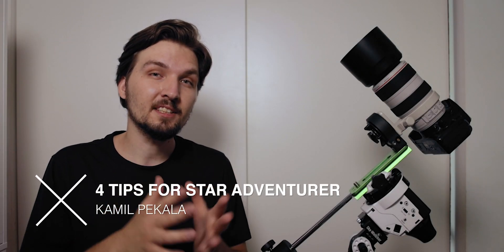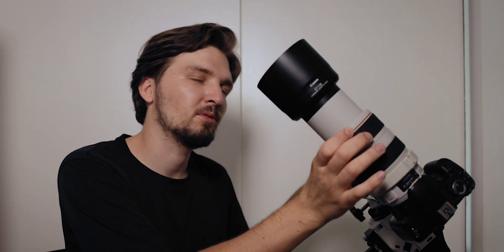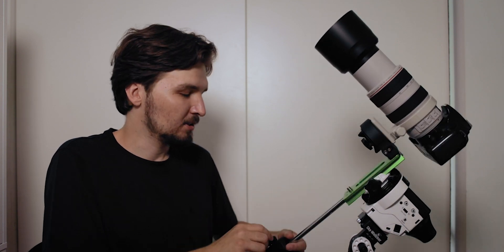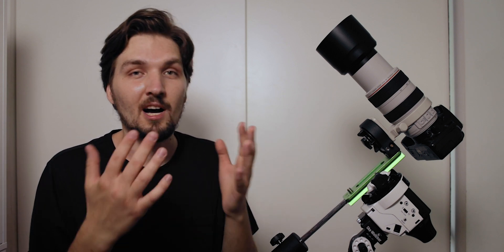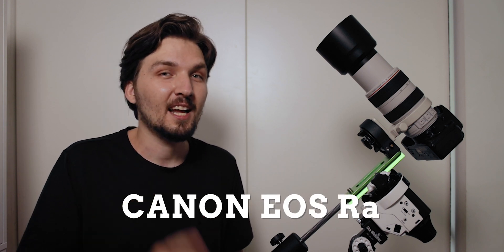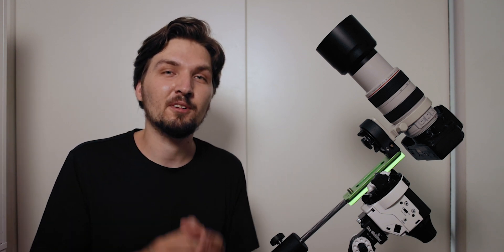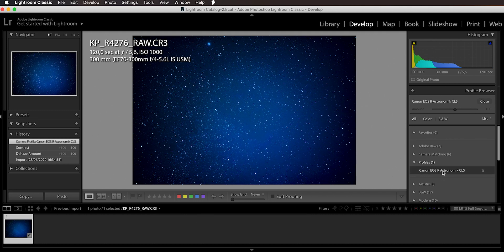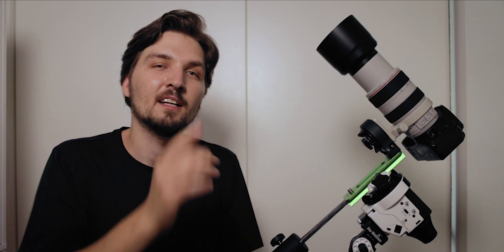NIGHT SKY photo TIPS on Sky-Watcher Star Adventurer - few things to remember about astrophotography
In this video I share my best tips for night sky photography. I talk about a few things to remember about astrophotography and useful tips for using a star tracker like the Sky-Watcher Star Adventurer. I show a trick to solve an issue when the counterweight is not heavy enough, how to verify in Lightroom whether you have the correct framing and how to find optimal camera settings like ISO, shutter speed and aperture in a convenient way.

► (Amazon) - Canon EOS Ra astrophotography camera
► (Amazon) - Canon EOS R my camera I can 100% recommend
► (Amazon) - Canon EF 70-300mm f/4-5.6L IS USM (my deep sky astrophotography lens)
► (Amazon) - Sky-Watcher Star Adventurer Pro Pack
► (Amazon) - Declination bracket for deep sky astrophotography
► (Amazon) - Counterweight for Star Adventurer
► (Amazon) - Base for Star Adventurer
► (Amazon) - Lens tripod mounting ring
- Astronomik CLS filter for Canon EOS R series

- How to find DEEP SKY OBJECTS in the night sky and frame them up using the SKY-WATCHER STAR ADVENTURER

- playlist with my Astronomik CLS light pollution filter videos